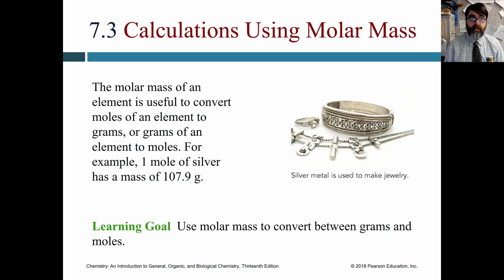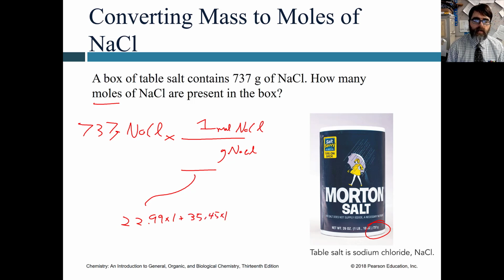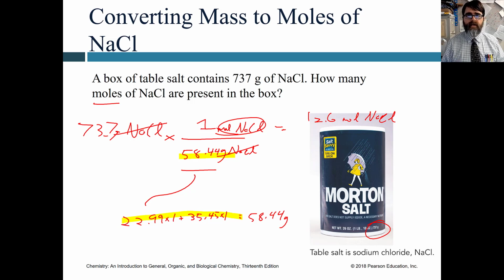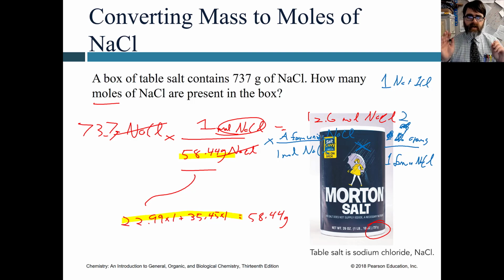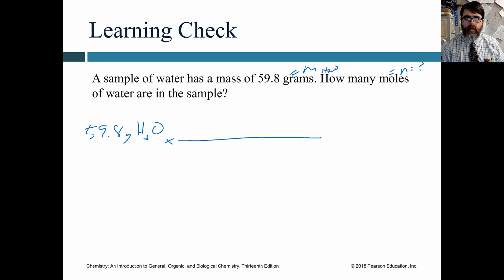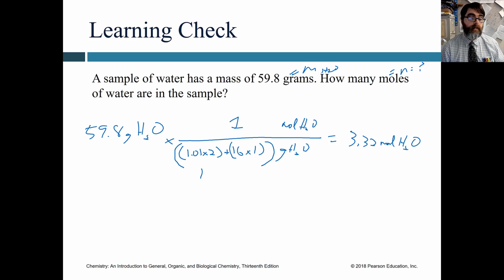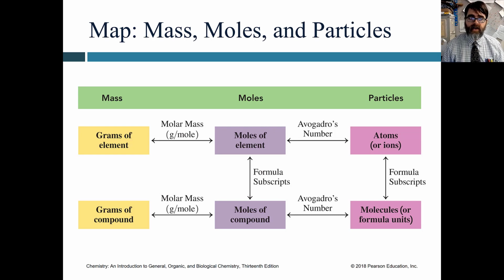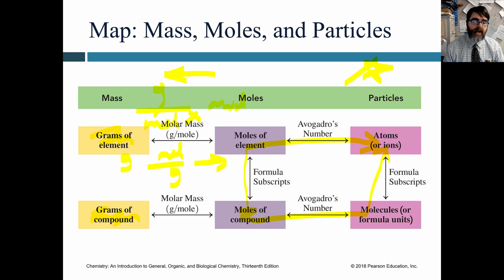Edison CHM-110 Chapter 7.3 - Calculations Using Molar Mass